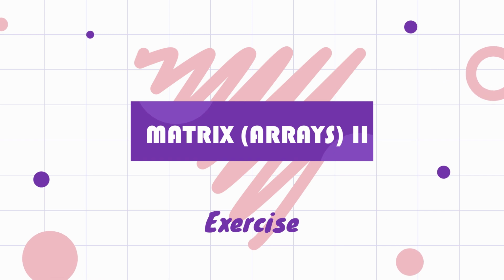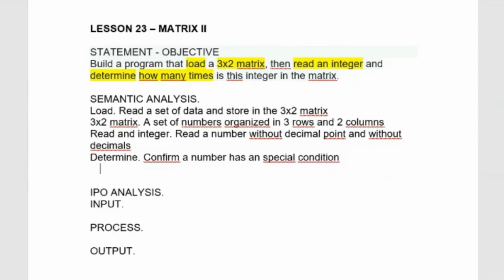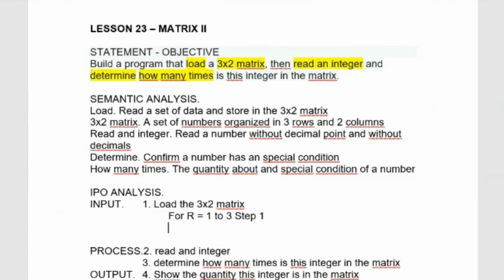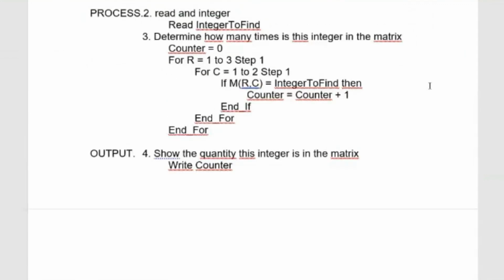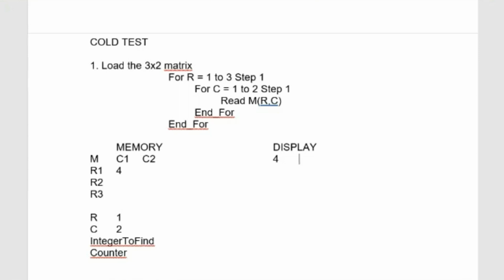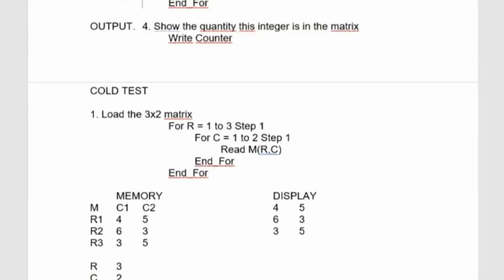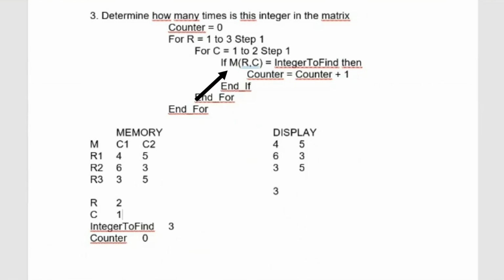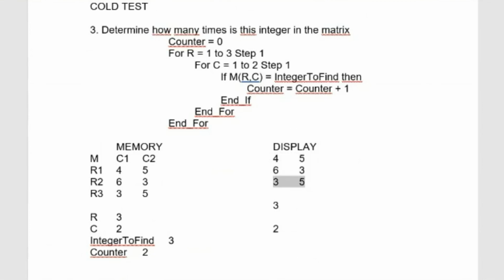23 Matrix (Arrays) II (Logic of Programming - Omar I Trejos B)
What is the use of the bidimensionals arrays?